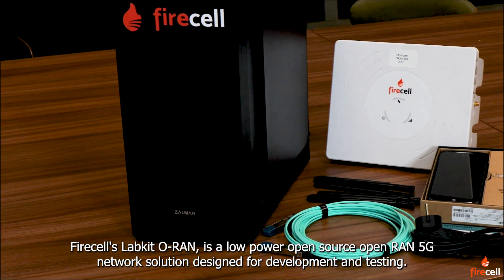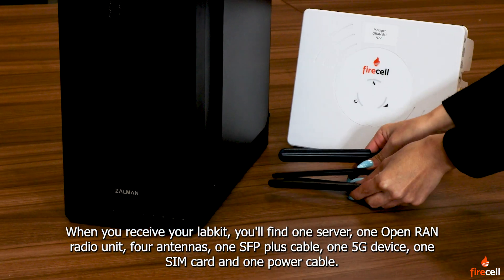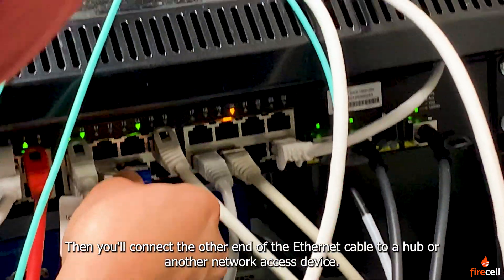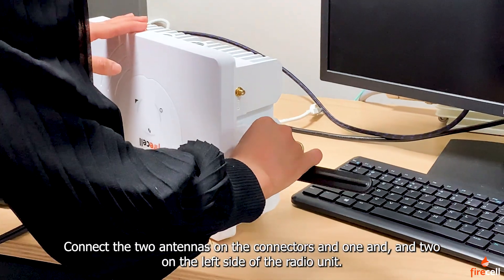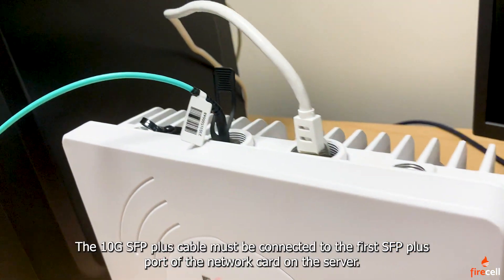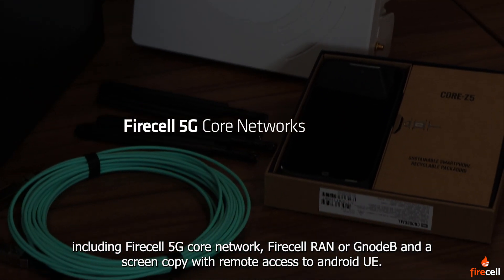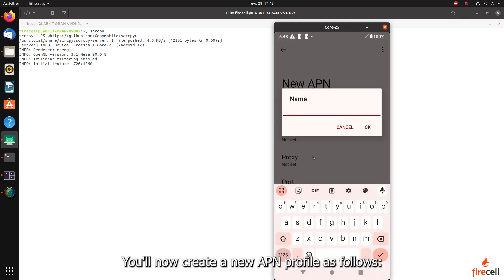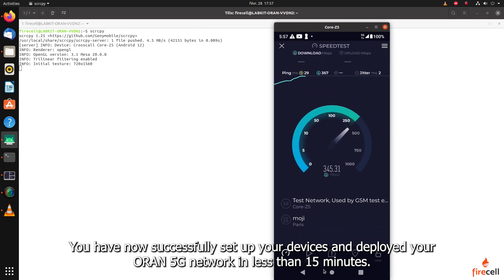Labkit O-RAN unboxing, set-up and configuration🔥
00:00 - 00:29 = Introduction
00:30 - 01:05 = Components
01:06 - 02:00 = Physical set-up
02:01 - 03:02 = Setting up the Radio
03:03 - 03:51 = log into PC and deploy 5G Network
03:52 - 05:08 = Android device set up for 5G SA